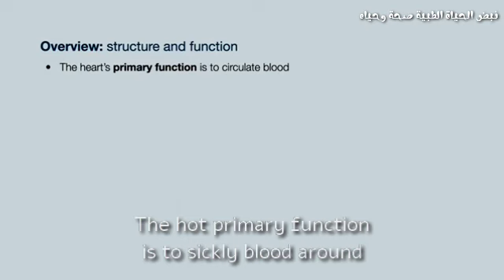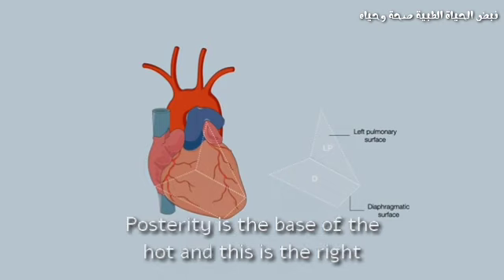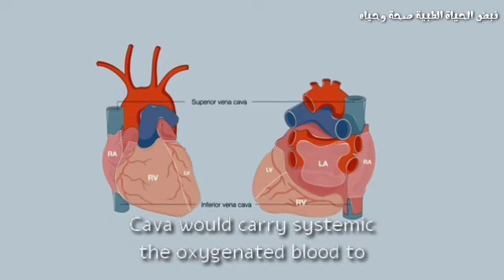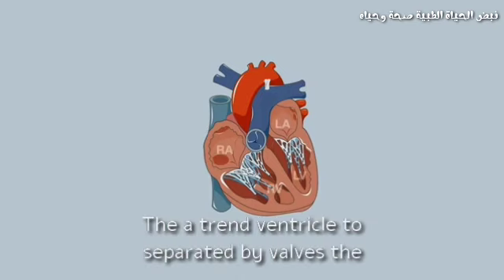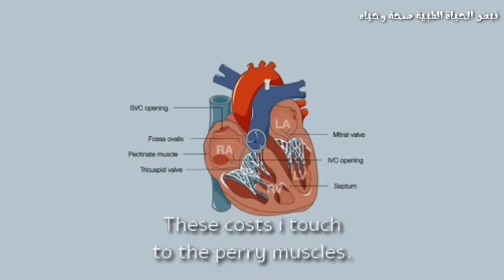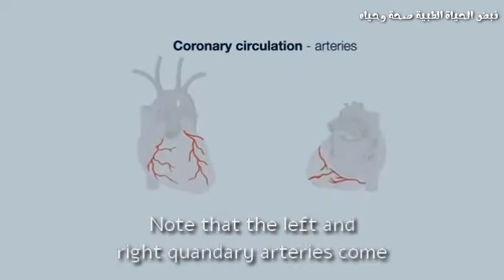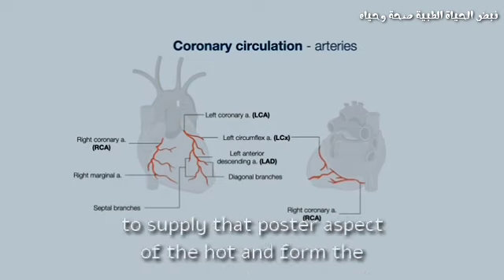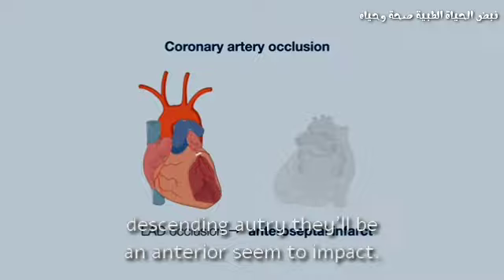تشريح عضلة القلب وماهي وظيفة كل جزء| Heart anatomy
anatomy, medicine, heart anatomy, تشريح
نبض الحياة الطيبة صحة وحياة